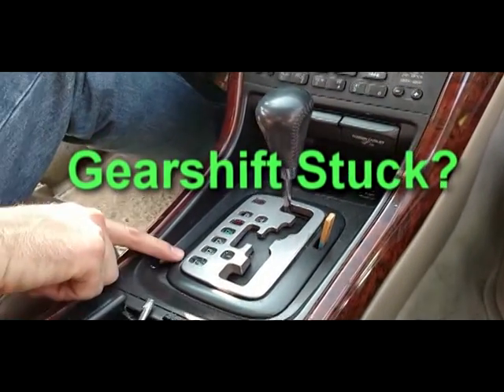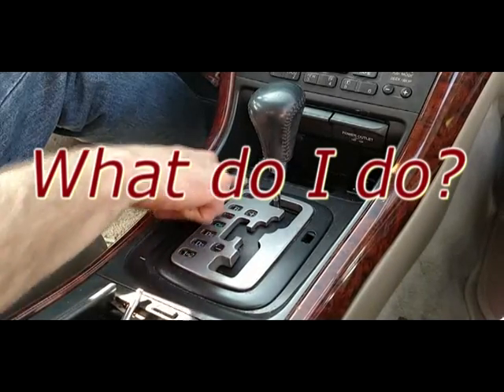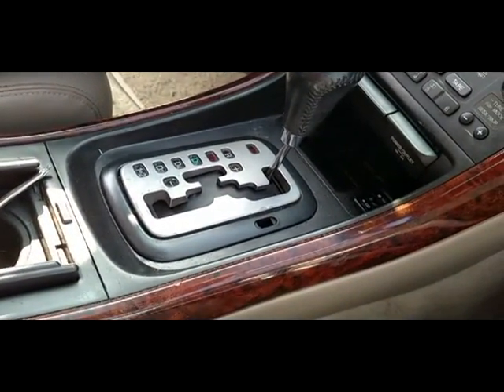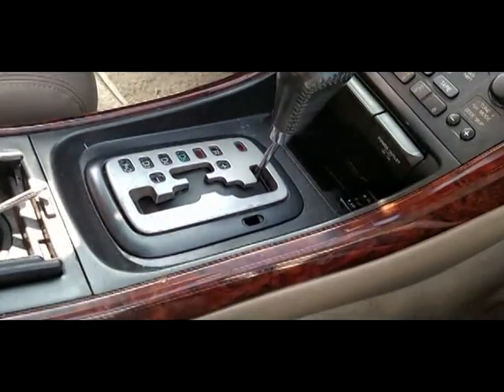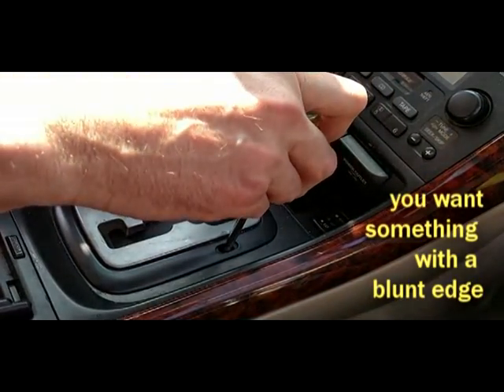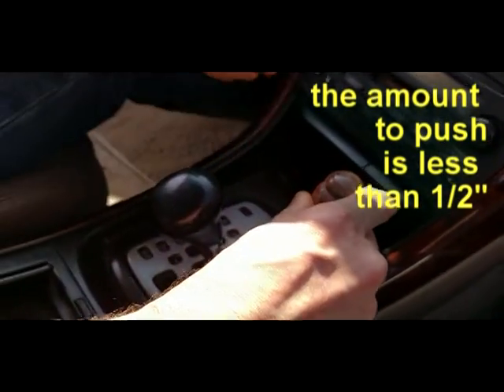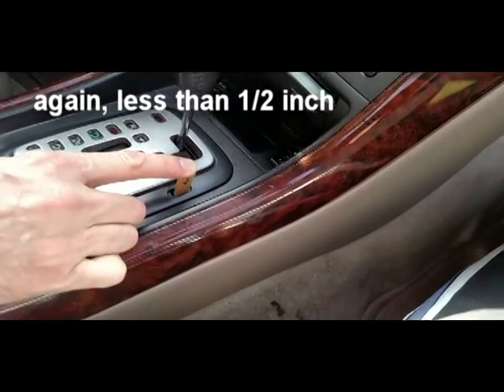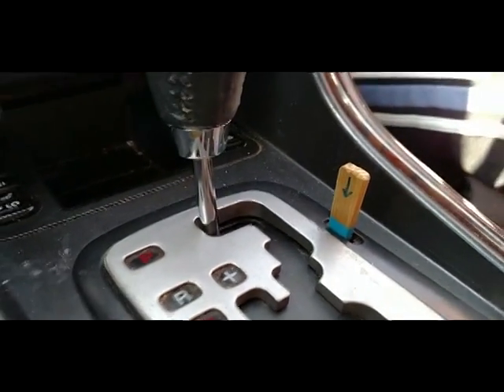Acura Automatic Transmission Gearshift Stuck in Park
Here's a trick to release your Automatic Transmission Gearshift if it's stuck in Park and you can't move.